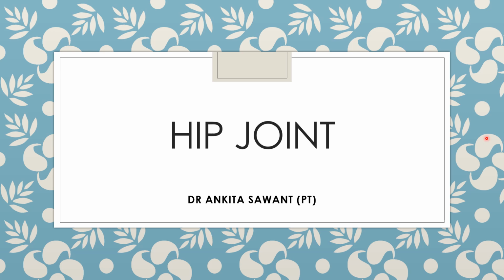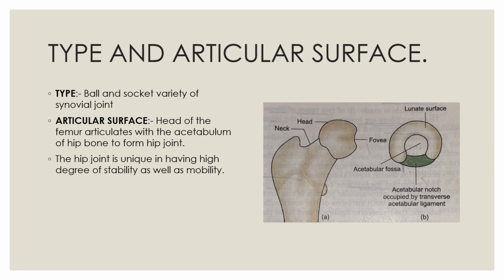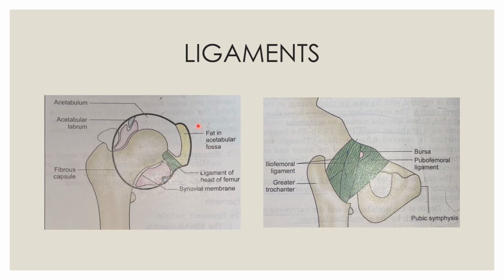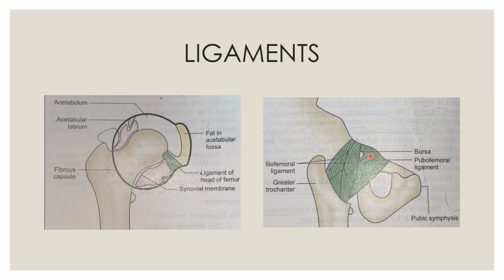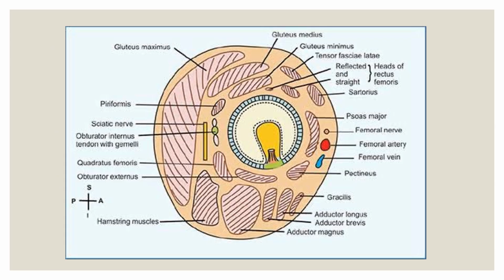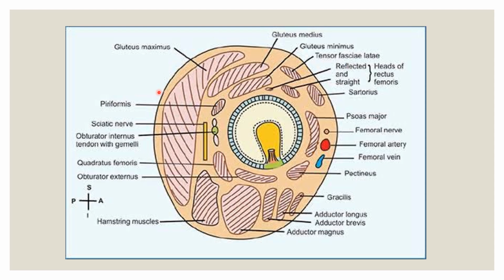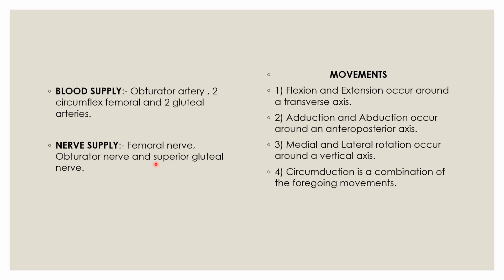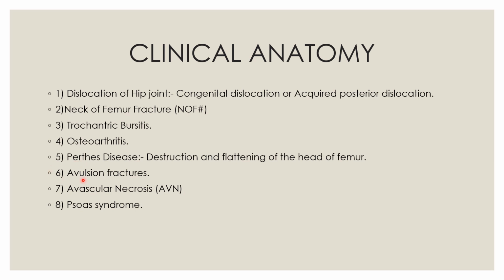HIP JOINT ANATOMY.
WRIST JOINT:-